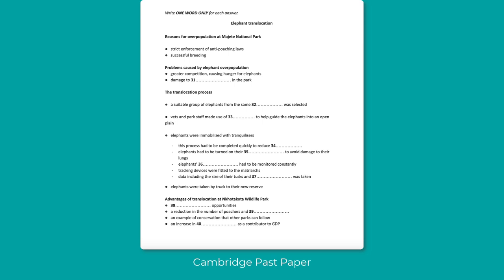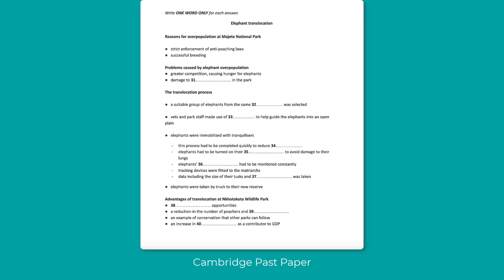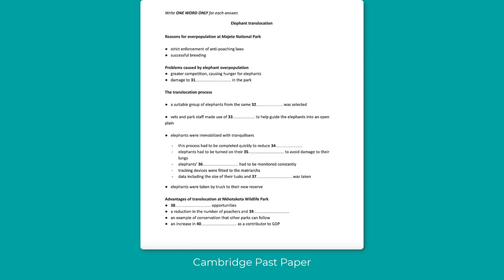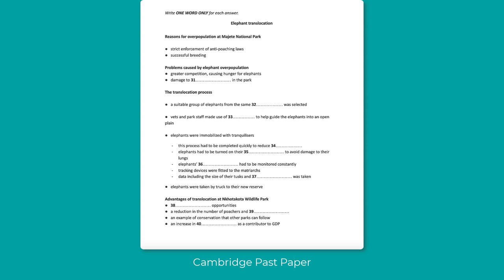IELTS Listening Tips: How to keep up with the speaker (Podcast)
In this podcast based on an IELTS Part 4 Listening Test ('Elephant Translocation') you'll learn

- how to keep up with the speaker by using word prompts
- how to use intonation and sentence stress to identify answers
- how to use common spelling patterns and plural forms to get the right answers

The podcast is adapted from a Cambridge Past Paper (Book 18).

The full transcript is available in the Bronze Membership on my website.